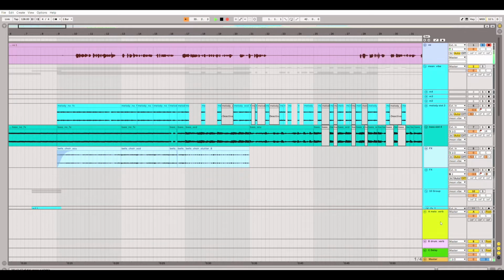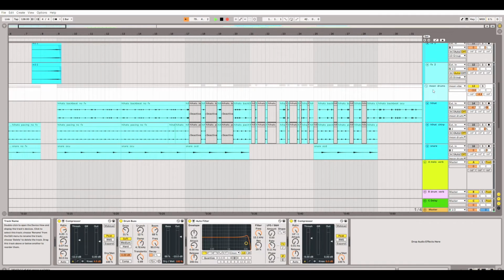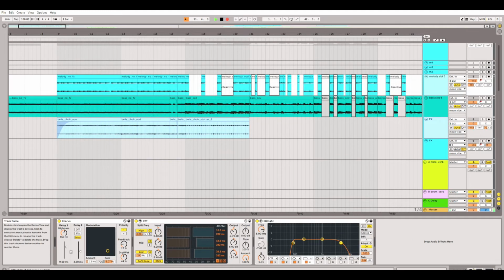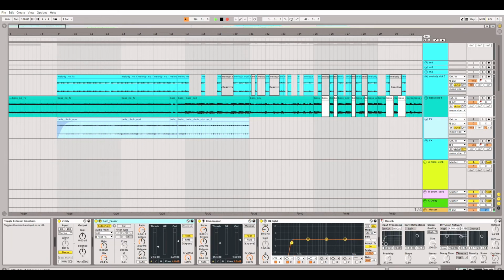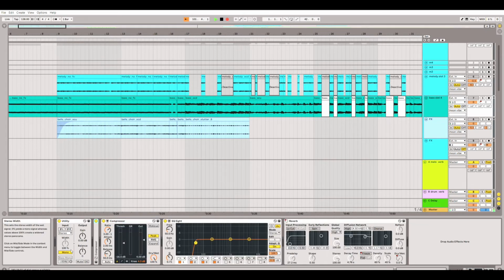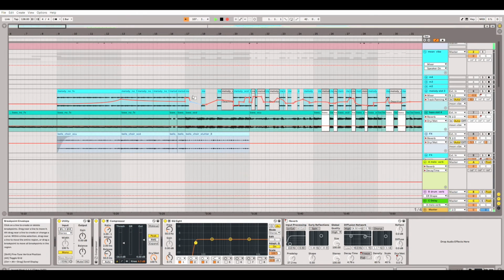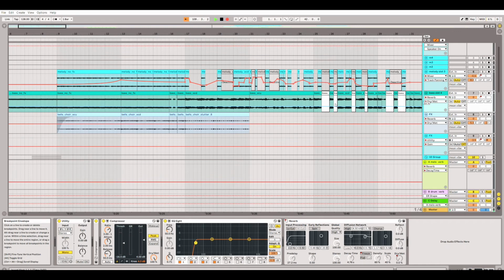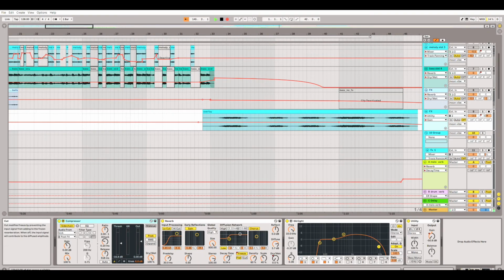Lost Cause Production Overview | ernblau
This video provides an overview of how I made my track “Lost Cause” for loopops production contest. This video serves as a proof I only used the samples included in the sample pack for the Teenage Engineering PO-33 KO.

Huge thanks to @loopop for organizing this contest and also huge thanks to AA Battery (sorry, got the name wrong in the video) for making the PO-33 sample pack.

Apologies for the bad editing, this is my first ever yt video.